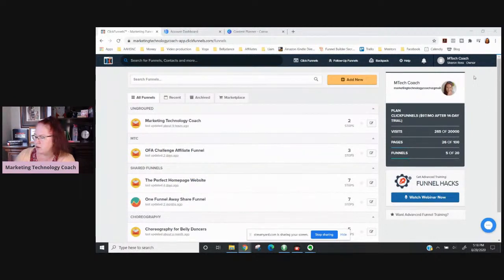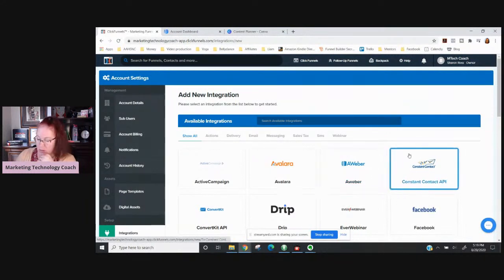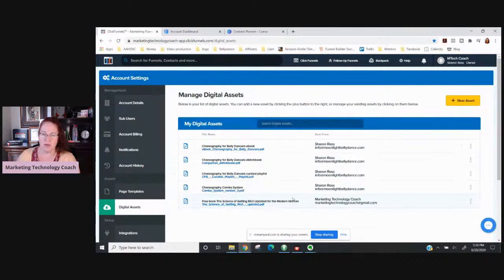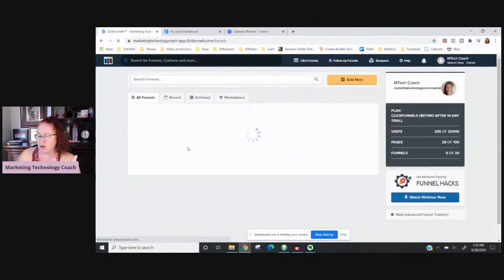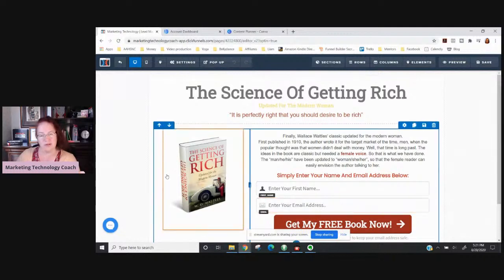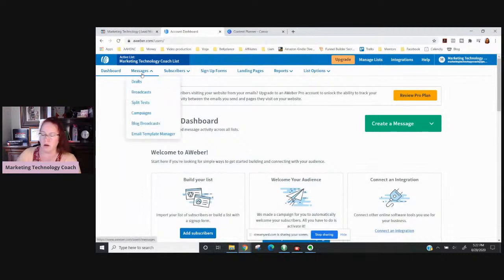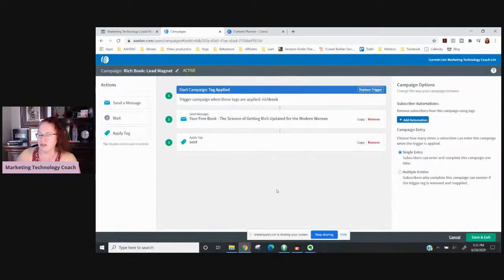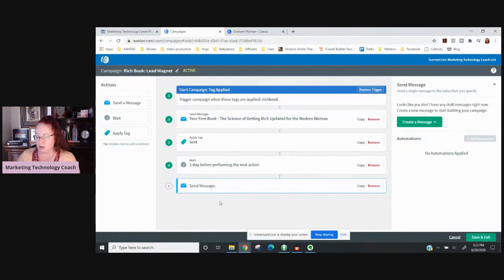Why ClickFunnels and Aweber - Day 74 - demo of of campaign automation in Aweber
ClickFunnels and Aweber - Day 74 - demo of of campaign automation in Aweber

 * talk about why I switched from MailChimp to Aweber
 * short tour of campaign automation in Aweber

To hire talent (graphic artists, copy writers, etc) - Fiverr Home

TRAINING:
If you are new to online marketing - start with the Dotcom Secrets book - Free just pay shipping & handling